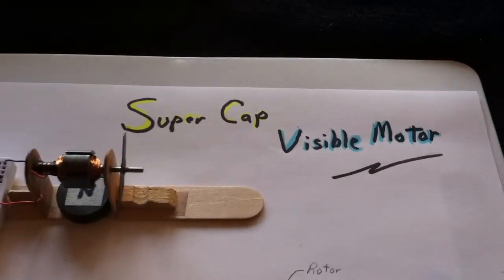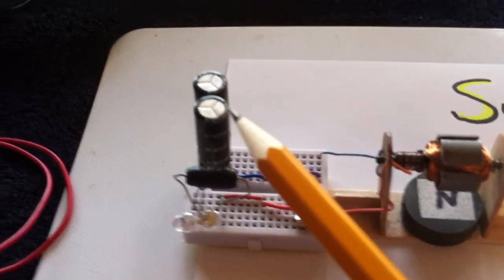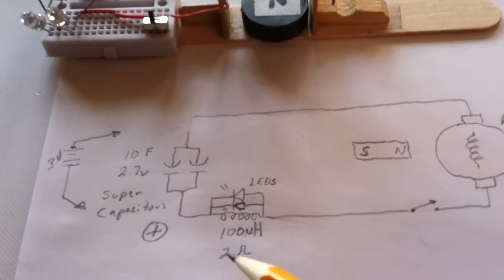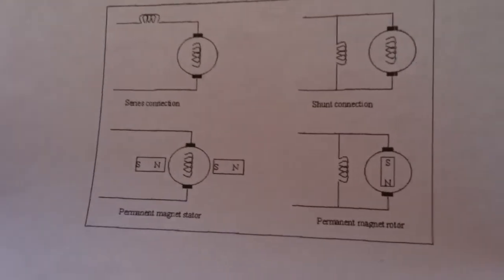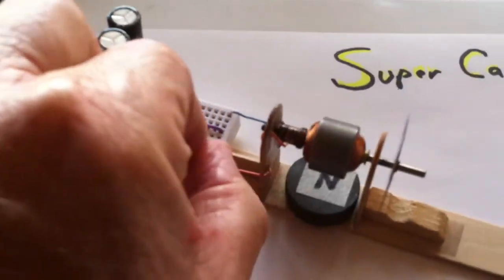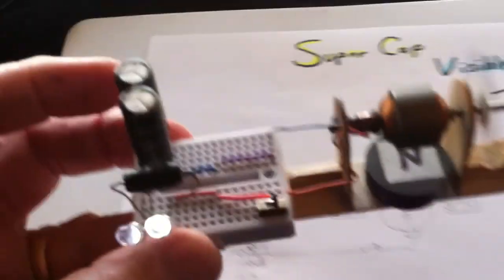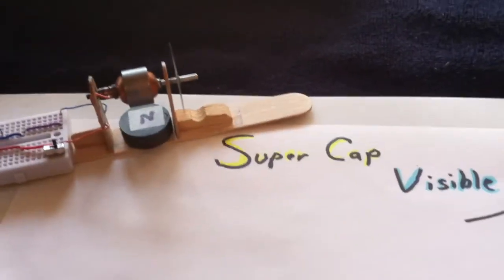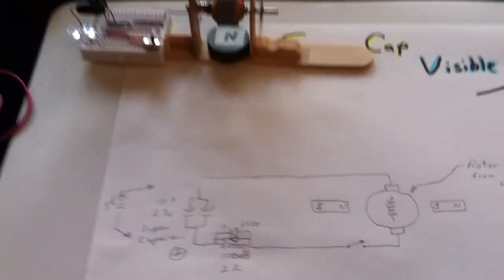Super Cap Visible Motor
This is a display of a regular 'permanent magnet dc motor'.  The rotor came out of a 12 dc  motor.  The energy to run this comes from a battery but the display is using two 10 Farad 2.7v super capacitors to store the energy.